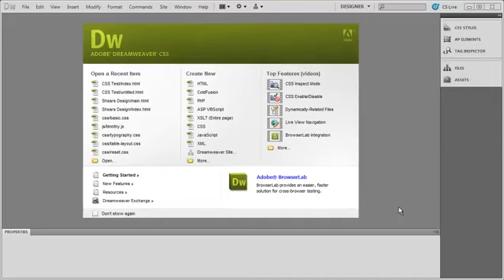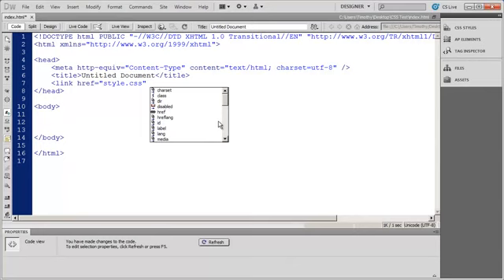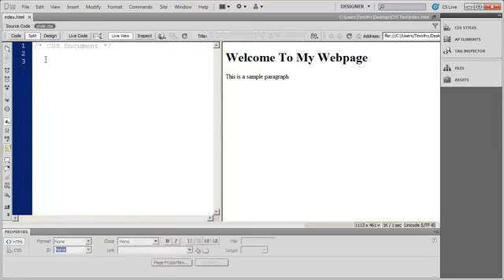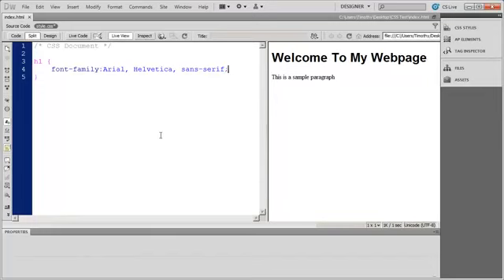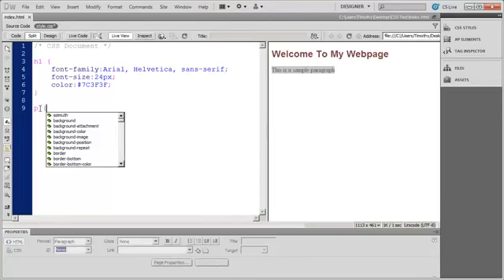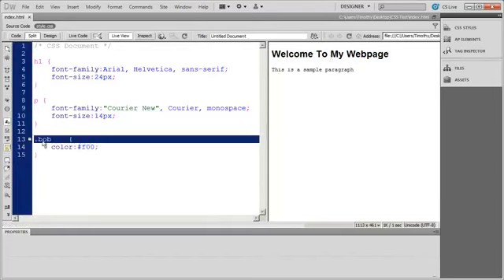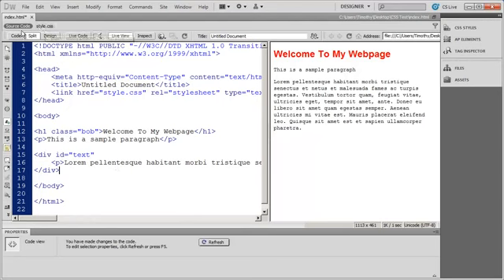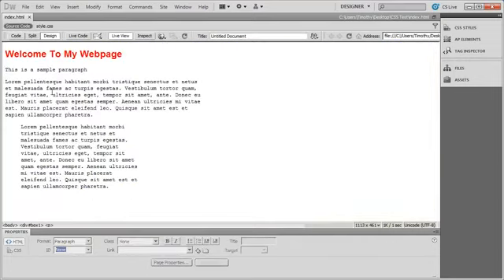12 Introduction to Dreamweaver Tutorial CS5